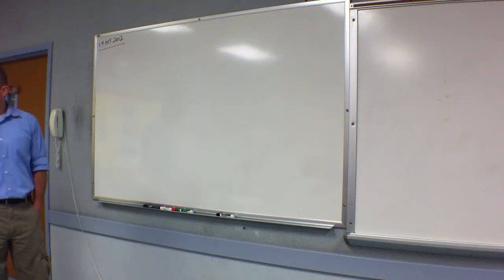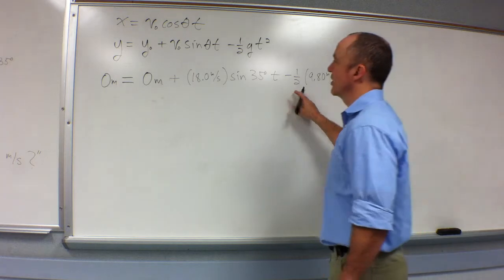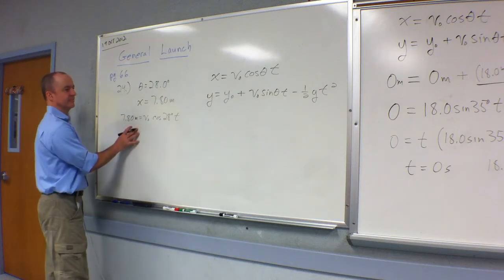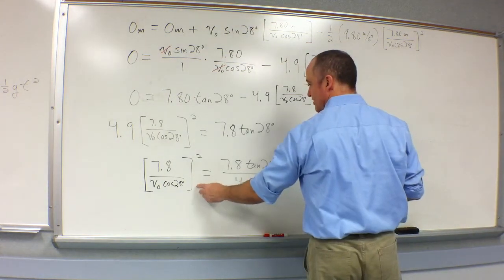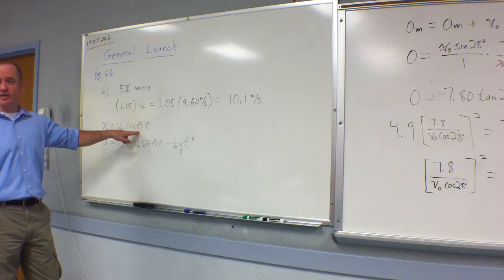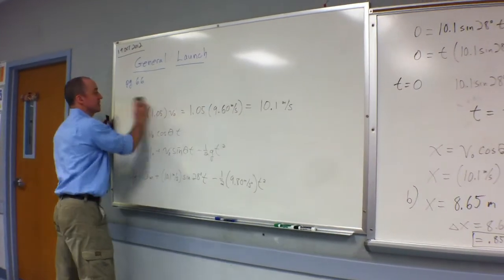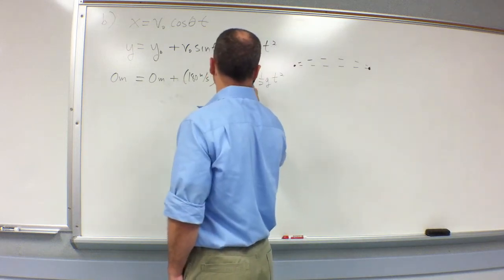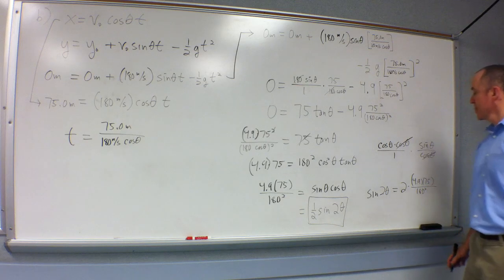2012.10.19 Physics Projectile Range Part 1: The Long Way